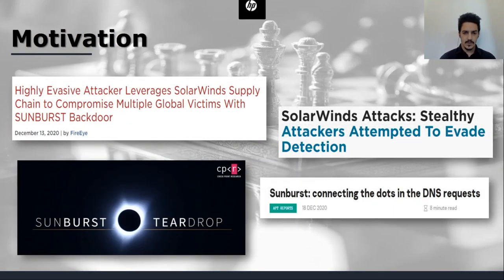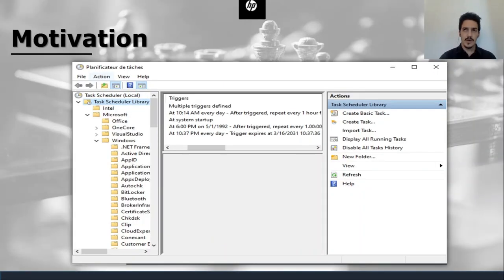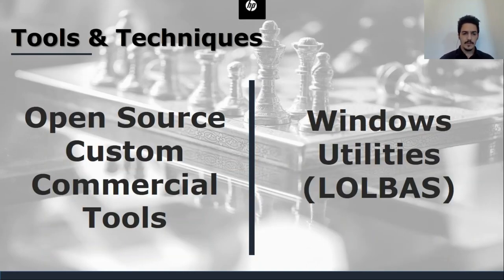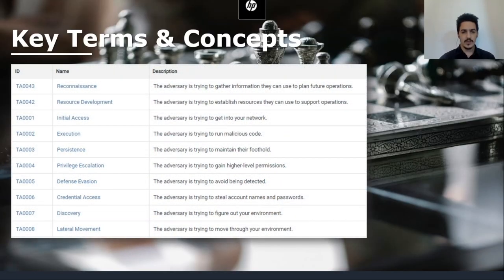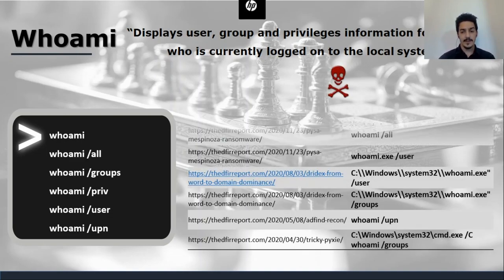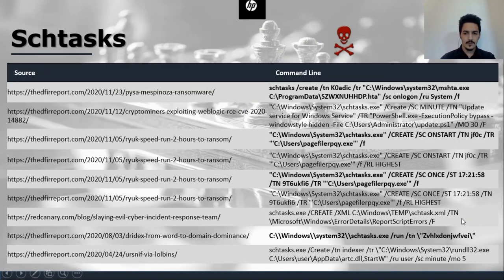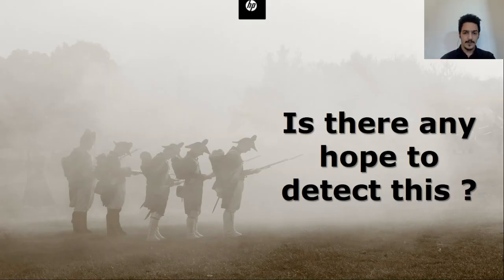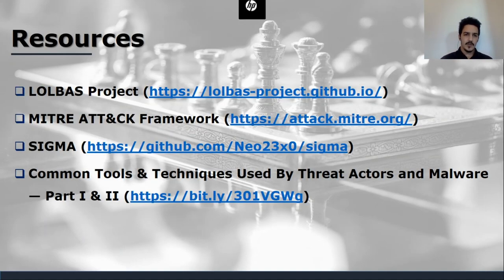Top Tools And Techniques Used By Threat Actors And Malware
By Nasreddine Bencherchali IT Security Engineer

With malware like “emotet” claiming more than 2$ billion dollars in damages and the recent supply chain attack that hit “solar winds” infecting more than 30 companies, 13 of which are government agencies. It becomes clearer than ever that security is a key component of any technologies based infrastructure.

Understanding how these threat actors and malware authors operate is key to prevent the next attack from being successful.

In this session, I’ll talk about some of the tools and techniques that are currently being used by malware authors and threat actors to perform their attacks and how can we as security teams detect and hopefully prevent them from happening.